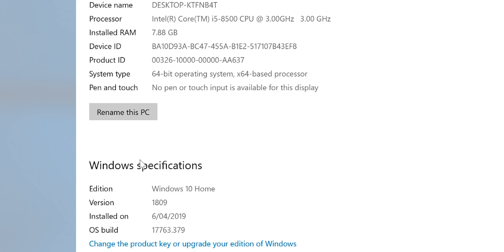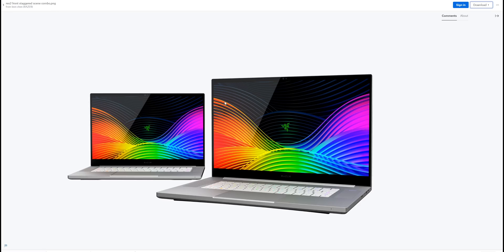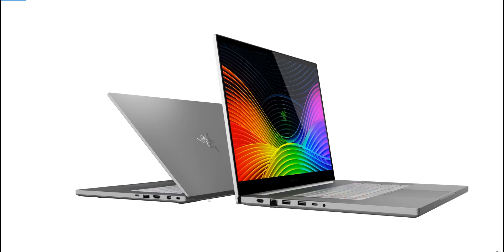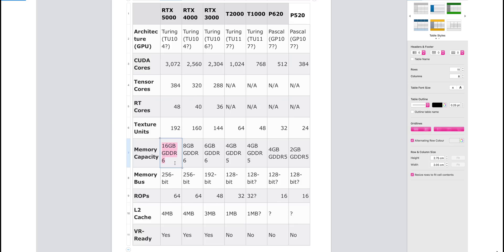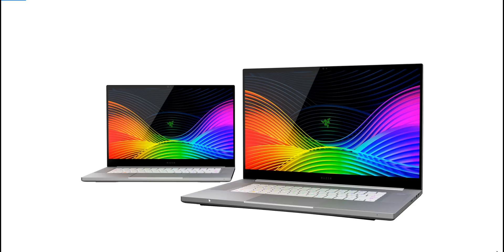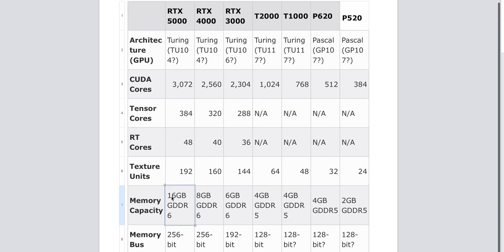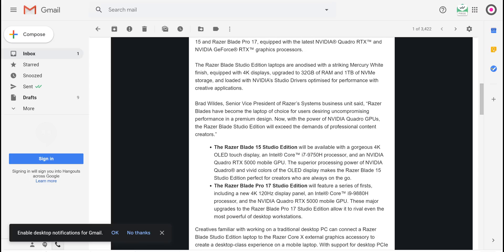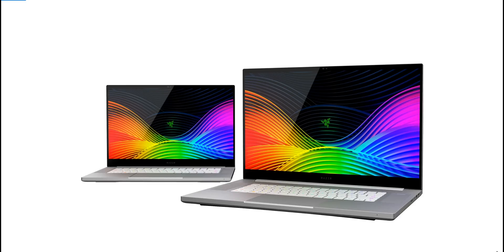This is Nuts! The Razer Blade 15 Studio Edition - Razer Blade Pro 17 Studio Edition Computex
This is Nuts! The Razer Blade 15 Studio Edition - Razer Blade Pro 17 Studio Edition from computex